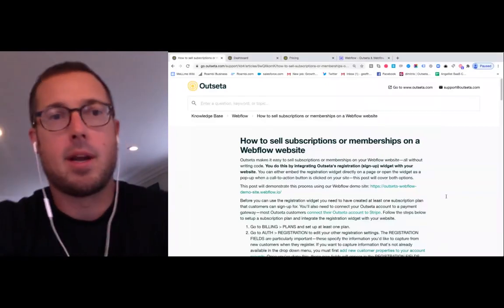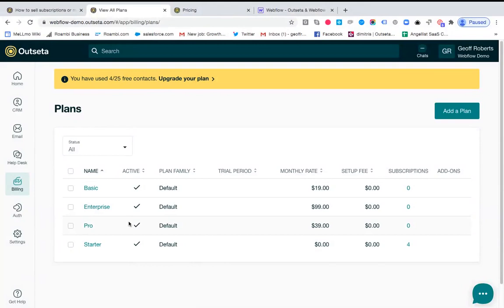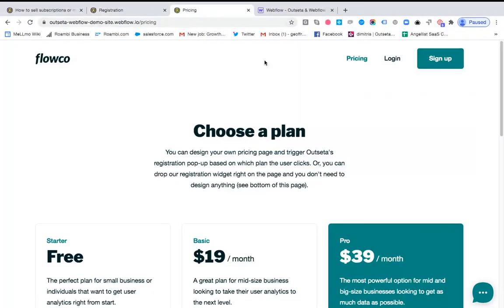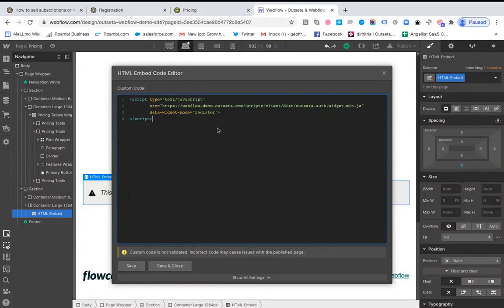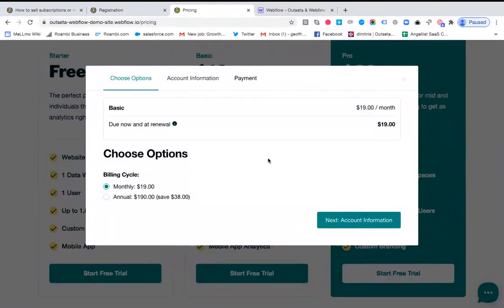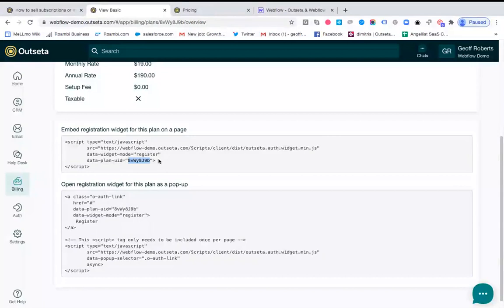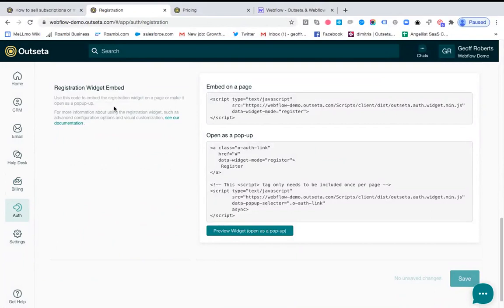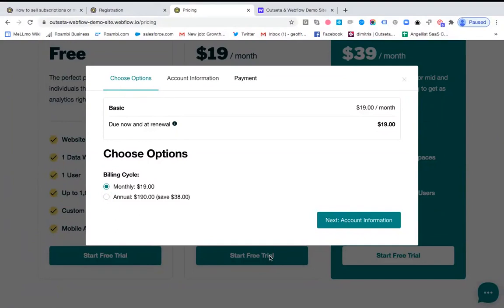How to sell subscriptions or memberships on a Webflow website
Outseta and Webflow all are you need to launch a subscription or membership website. Learn how the tools can be integrated in about 2 minutes.